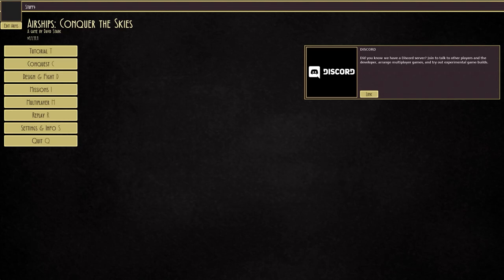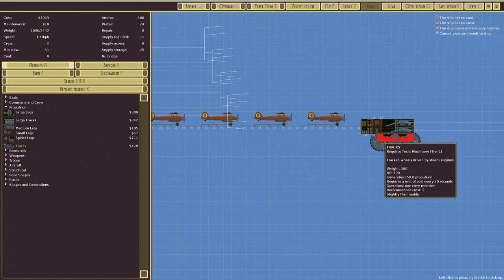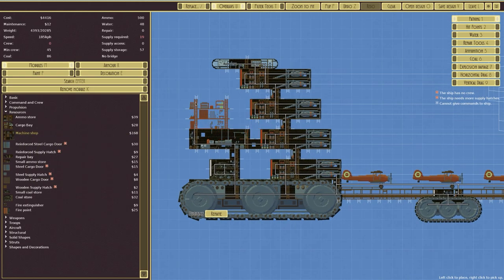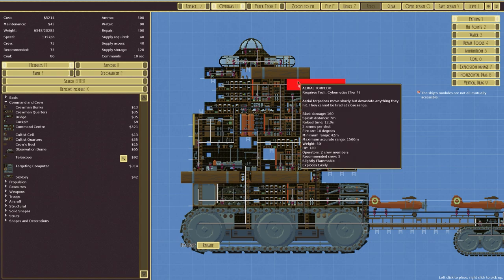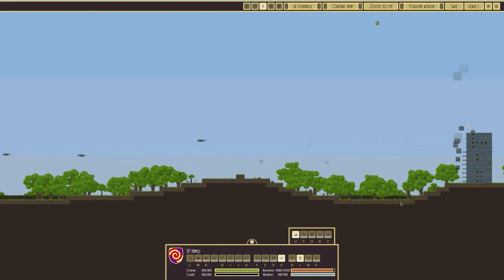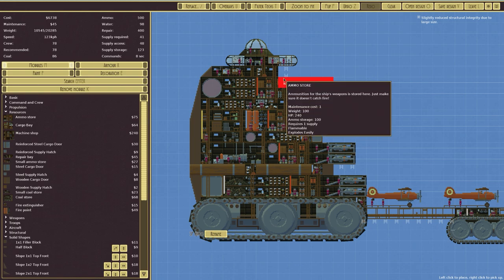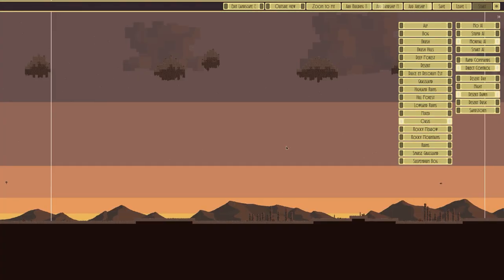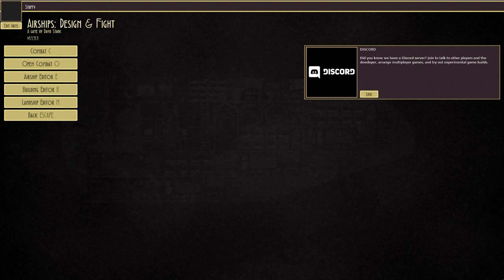Filling the Skies with Aerial Torpedoes & Bombers! | Airships: Conquer the Skies